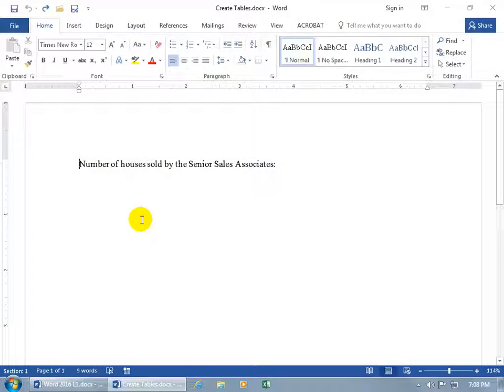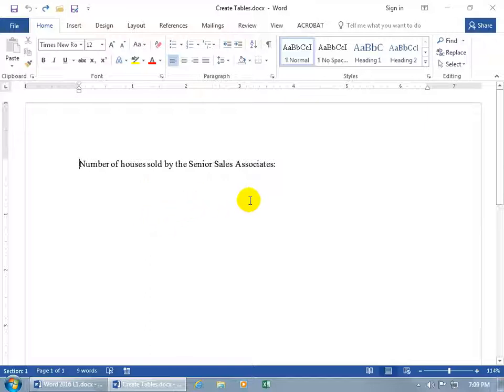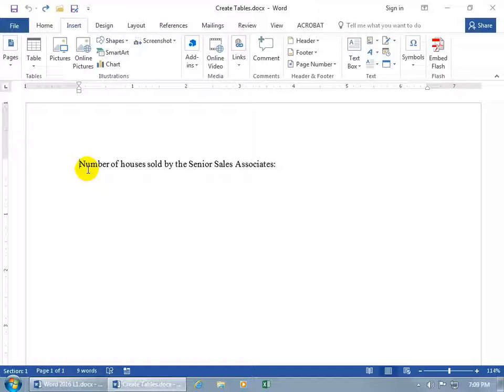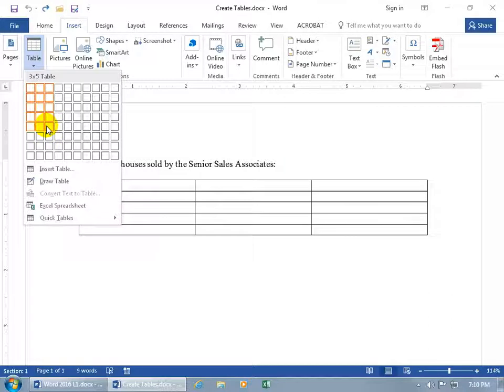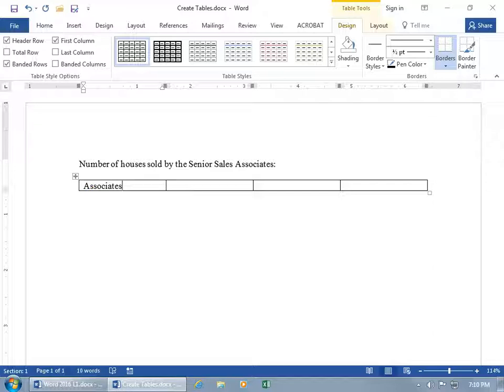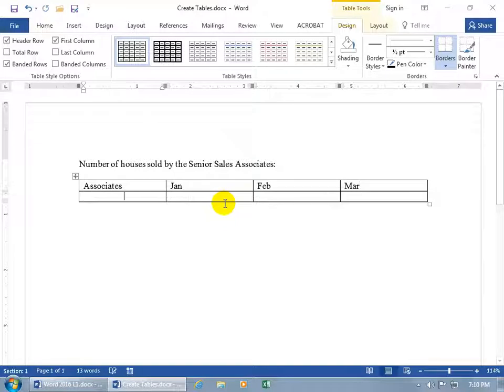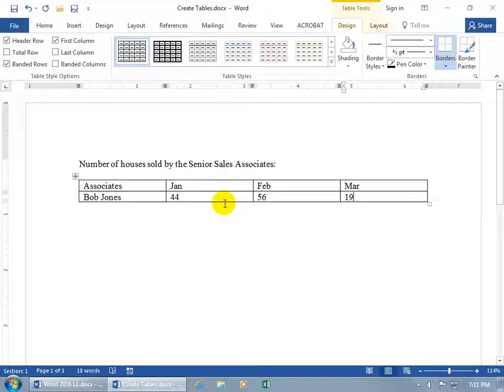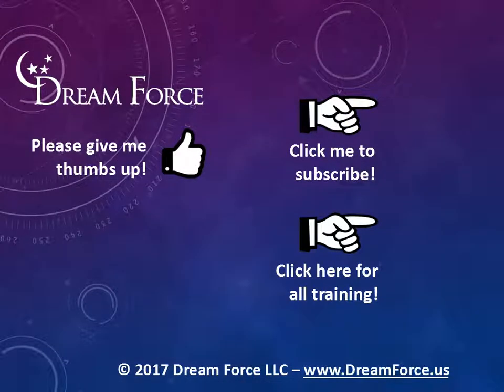Word 2016: How To Create A Table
Word 2016 tutorial on how to create a table that will allow you to organize your data into cells.